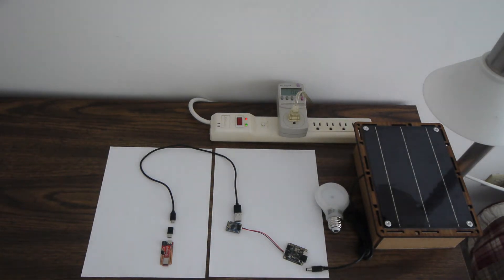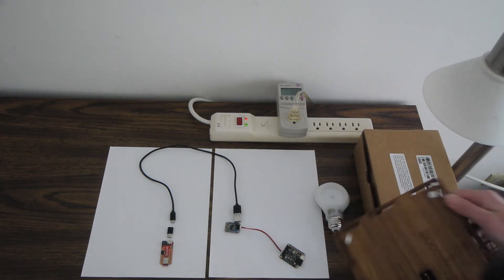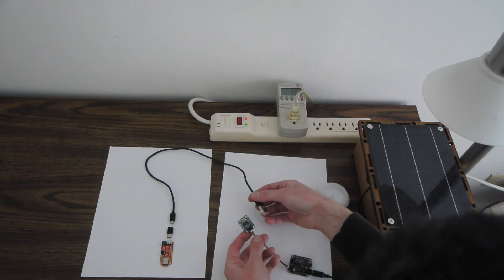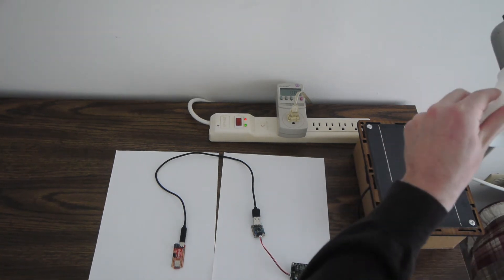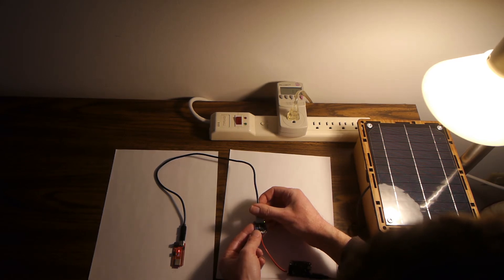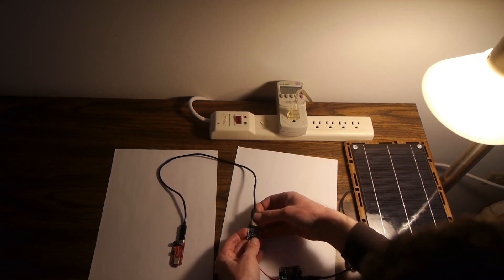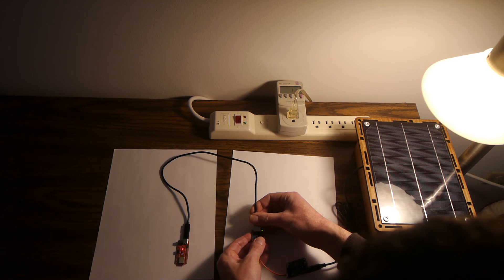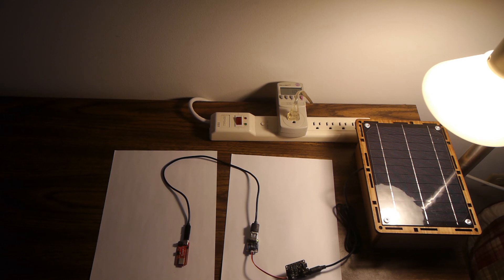Sparkfun Redboard Artemis Nano with Ambiq Micro Apollo3 powered by 5W Solar Panel & 10.5W LED Bulb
Microcontroller in the Artemis Nano

PowerBoost 500 Basic - 5V USB Boost @ 500mA from 1.8V+
Adafruit Universal USB / DC / Solar Lithium Ion/Polymer charger - bq24074